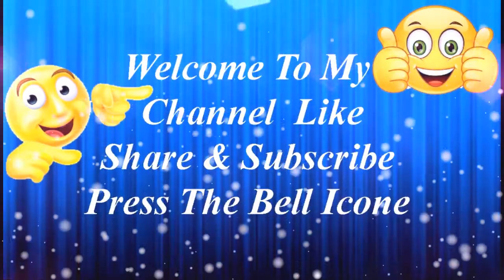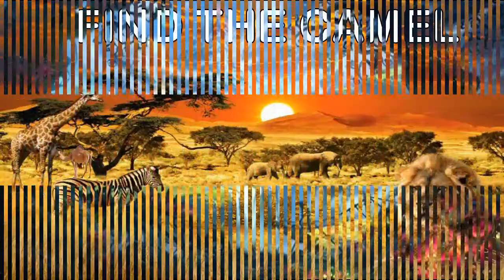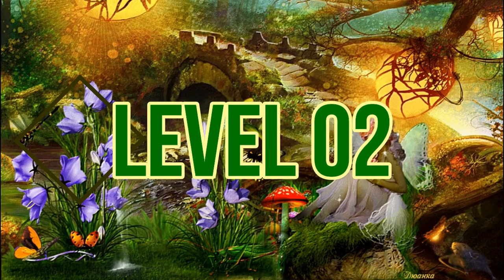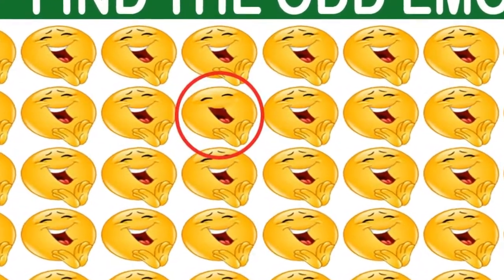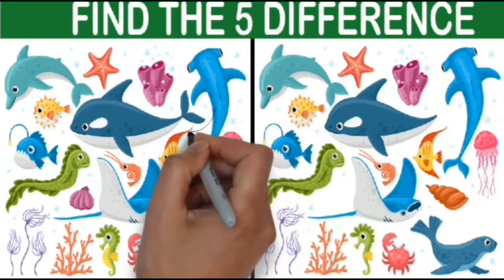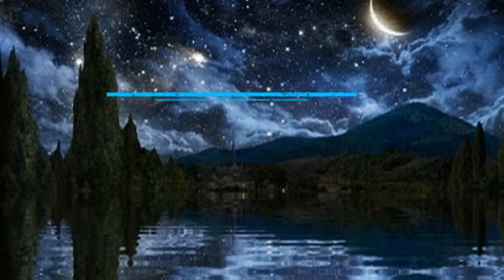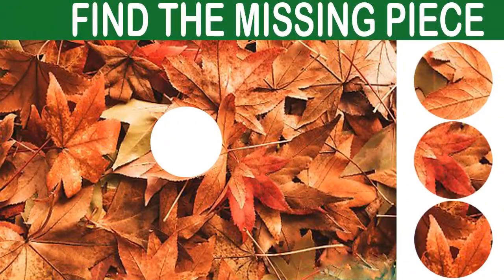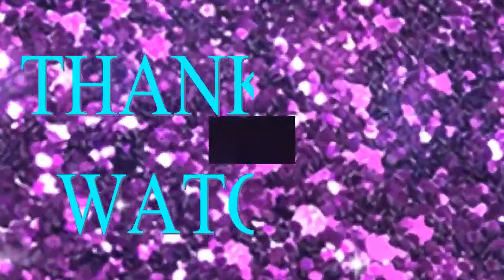Find The Hidden Animal | Find The Different Emoji | Find The Number | Missing Circle | Multiple Game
Welcome to a new Game 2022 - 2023.
Awesome EYE Puzzles and Riddles! | Find The Object Game!

Finding Game | Find The Hidden Object | AR Entertainment | Master Mind Game | Brain Booster

Questions:
Find The Almond
Find The Chili
Find The Coffee Bean
Find The Bangle
Find The Bat

Here are some puzzles that will test your brain!

So take this puzzle test and find out your score. This is also similar to find the difference , spot the odd emoji etc.

Do tell me below if you manages to get all of them and beat the challenge and also share so that you can see how well your friends did compared to you!

happy!!😍😍😍

To be the first one to watch my videos!

AR Entertainment presents Riddles, Puzzles, Brain teasers, tests, Brain Games and other FUN STUFF!

There are 5 rounds here and you have 25/30 seconds to find the answer. you can pause if you want ??.
Can you Find The Hidden Objects out in this collection of emoji puzzles? Try to find in challenge before the timer runs out. In each puzzle for kids, there is one emoji that is slightly different from the rest. You need to be quick and good with your eyes to complete each one and find the answer.

"This is my old, But interesting video link"